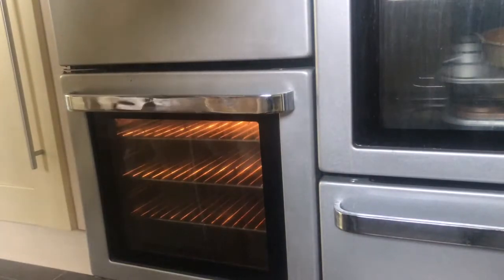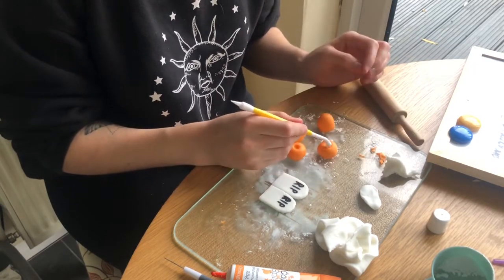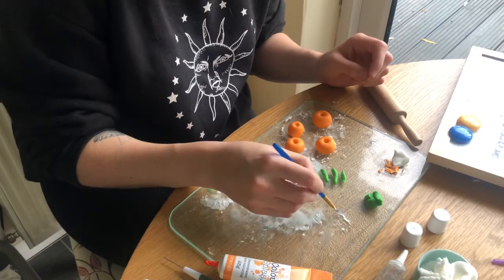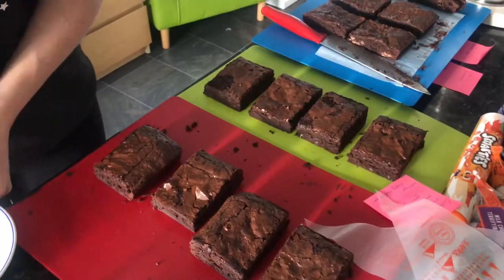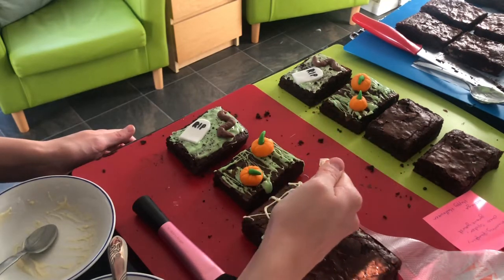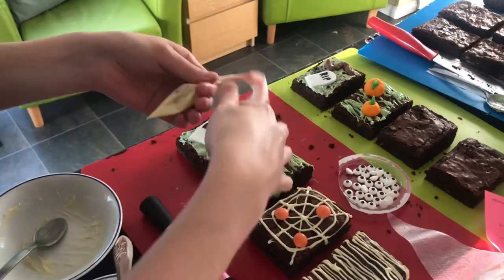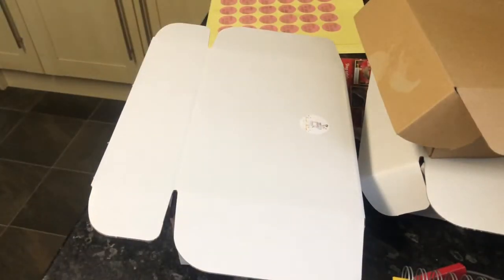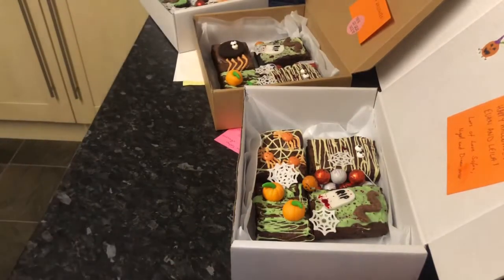Decorating & Packaging Halloween Brownie orders from Etsy | Small Etsy business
Hey guys

In today’s video I am going to be decorating and packaging Halloween brownie orders from Etsy. You will see how I created the fondant toppers for the brownies.

I run my own small business and have recently moved over to Etsy for weekly postal brownie orders.

Logo stickers - from banana print
Small stickers & translucent paper from Etsy

New uploads Tuesdays and Fridays!

My age : 21
Where I live : Buckinghamshire, UK
Vegetarian/vegan : Vegetarian for 6 years
Puppy : I have a 1 year old Shichon